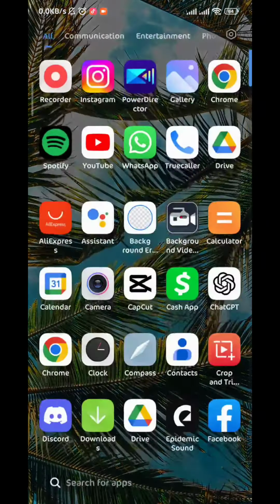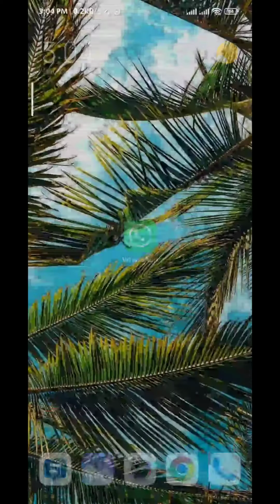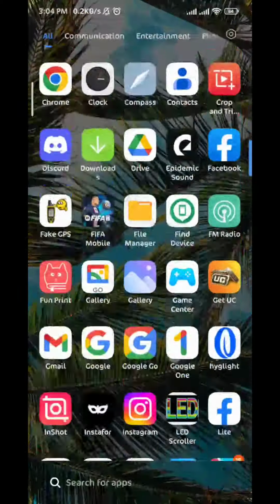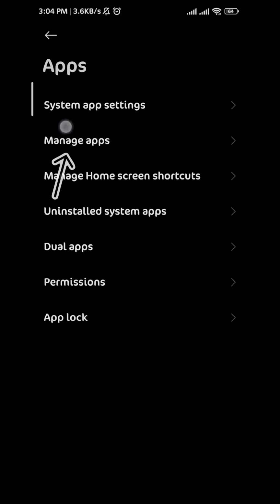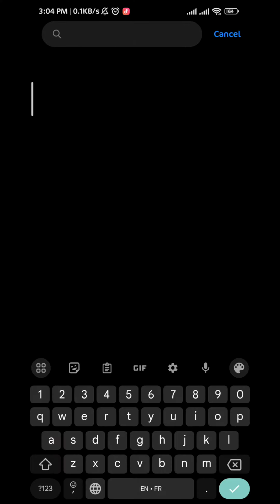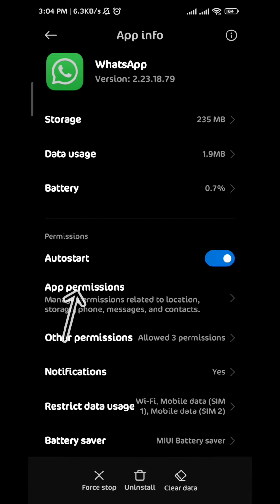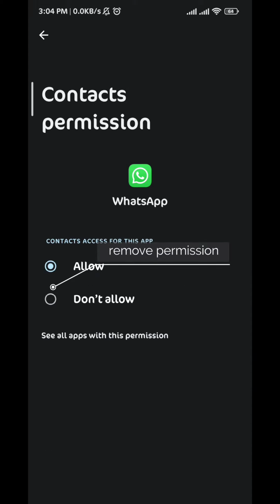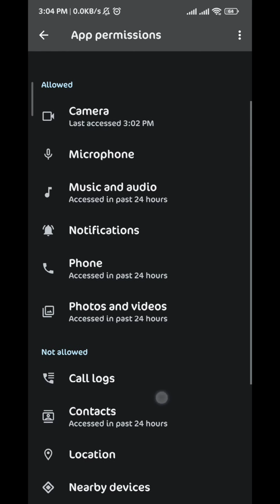How To Disable Whatsapp Status Feature Without Root